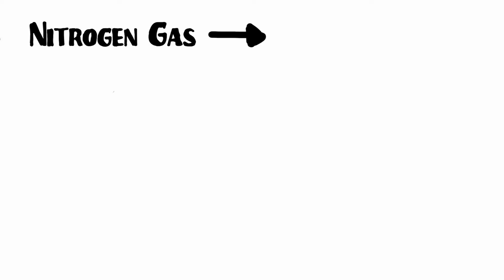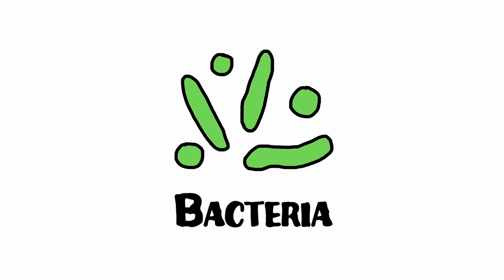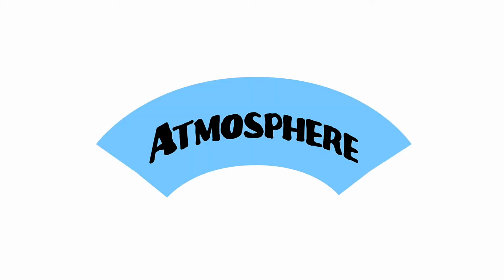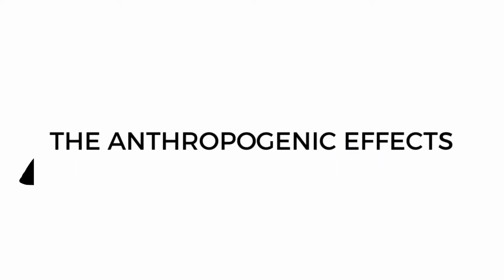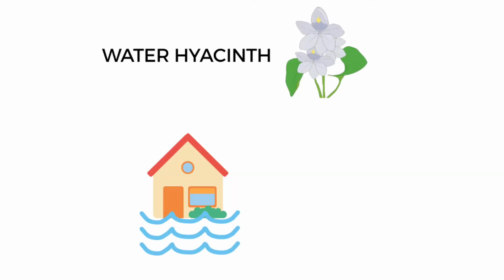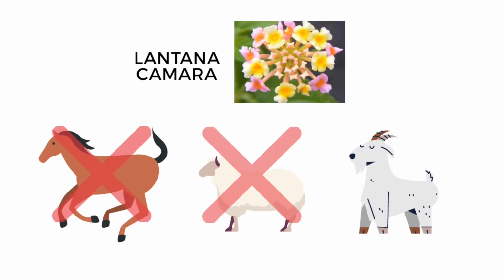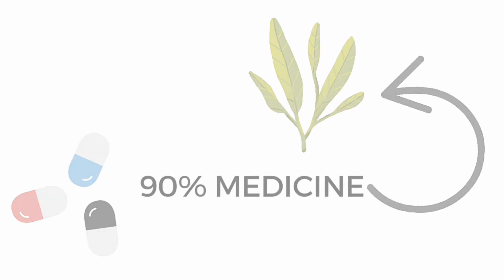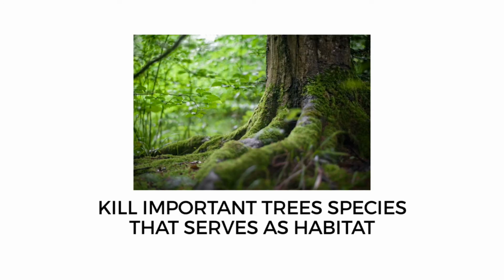Mapúa University GED110 INVASIVE? (Human Activities: The Negative Atmospheric Impacts on Flora)